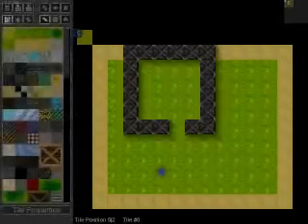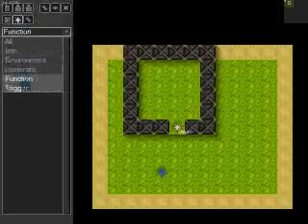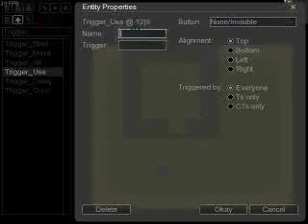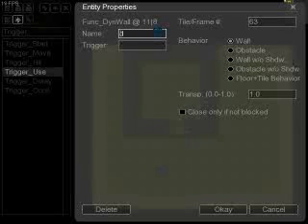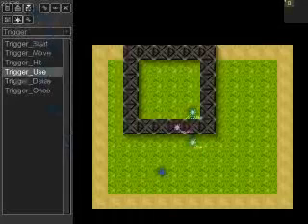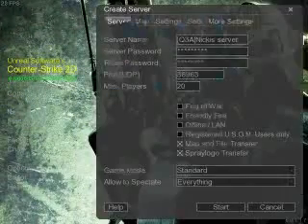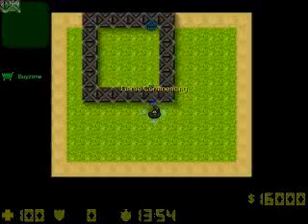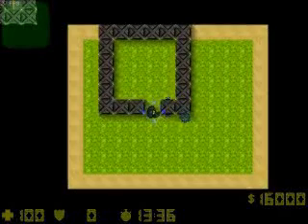Counterstrike 2D tutorial by Nexos 1.wmv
Hello and welcome to my first Counterstrike 2D maping tutorial by Nexos (TheNeedBackUp)

How to make the Door work ?
step 1:
- you need a room and then delete one block then go in tiles go to Trigger menu and then go of Functions then Func_dynwall set it to the deleted position and go in the func_dynwall info change name to door and trigger to button and then change the Texture ID show tile set number and then push ok.

step 2:
- then Create a button on outside then go in the info from the trigger_use then change name in to button and change trigger in to door and then change the button texture and then push ok.

last step:
- to Copy the Button u must hold the crosshair over the trigger texture and push STRG - C to copy and
push STRG - V to paste the copy on the crosshair position and then change to down or top or what you would.
thanks for watch my video ciu later and good night.